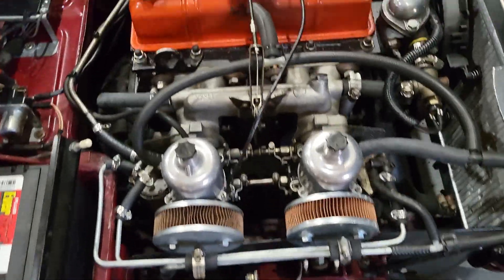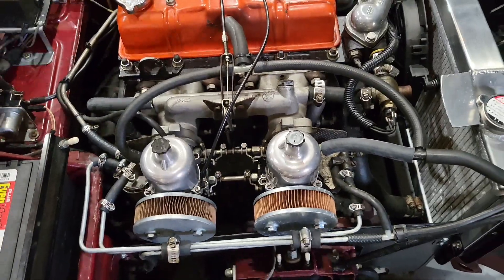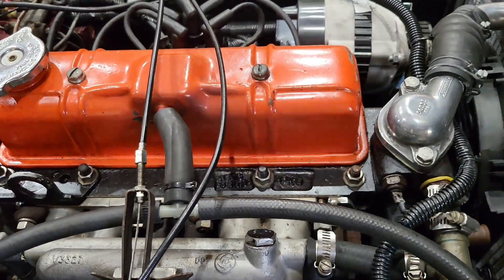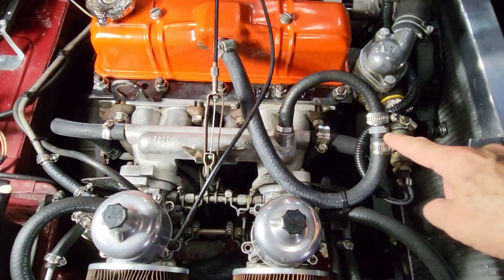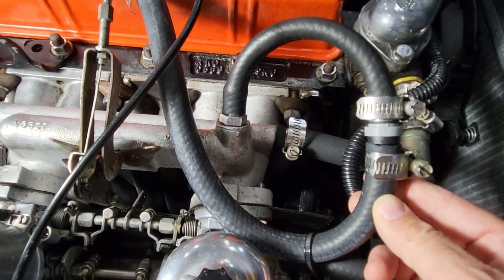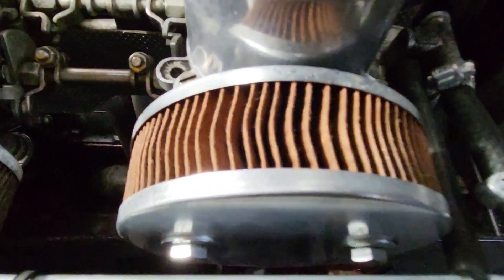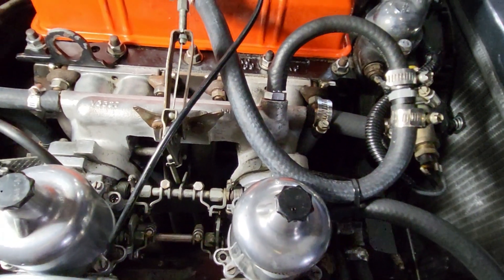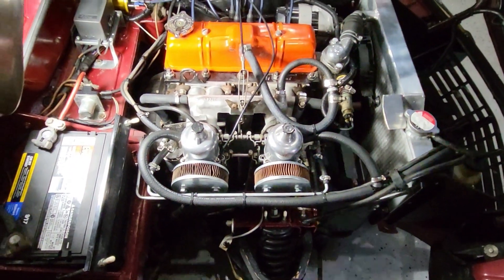1977 Spitfire - Stopping Oil Leakage with Crankcase Vacuum - Adding a PCV Valve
This video show the design of a PCV System for a 1977 Spitfire with Dual Su HS4 Waxstat Carburetors.

The intent of the design is to add vacuum to the Crankcase to reduce or eliminate oil leakage caused by blow-by.

The PCV Valve used in the system was sourced from Autozone (Part # PCV1137DL) and cost $2.49 (oooh... big spender) in August 2023.